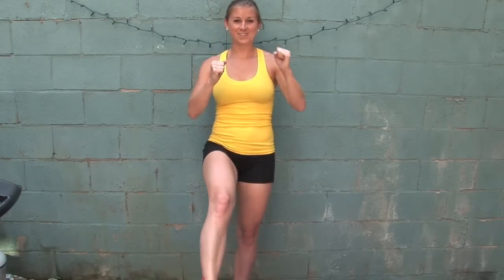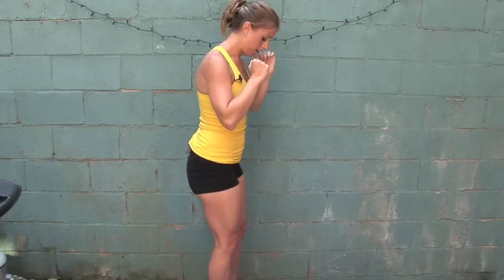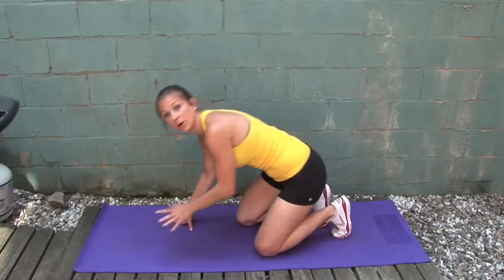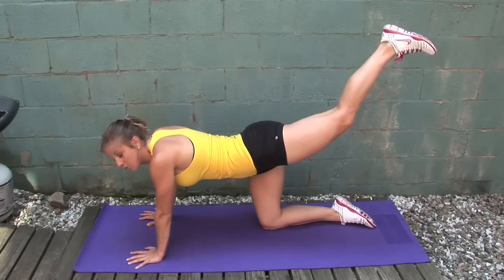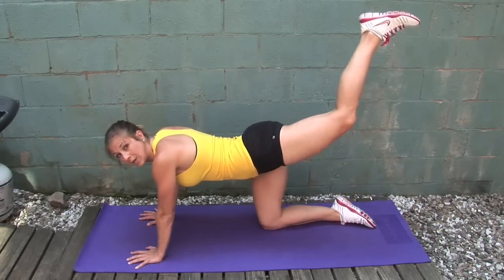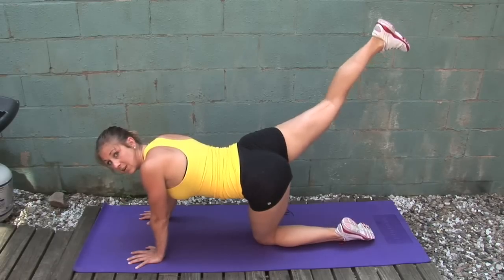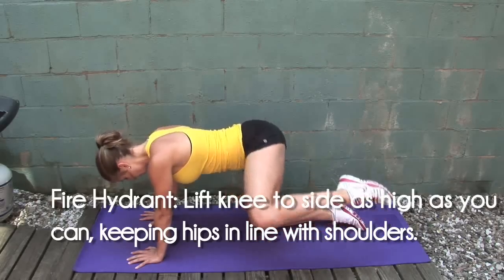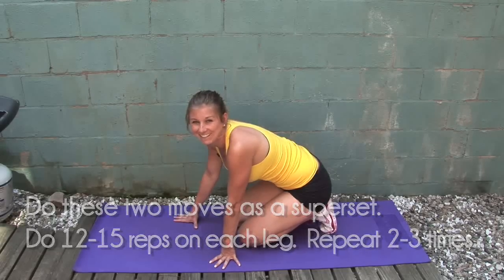Top 3 Butt Exercises : Sarah Fit Show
This week, Sarah Dussault shows you the best 3 butt exercises to lift and tone your butt.  This glute workout will tighten your butt without any equipment, perfect for at home or on vacation.

"The Sarah Fit Show" dishes out healthy living advice from fat blasting celebrity workouts to product and food reviews.  Plus, get answers to your exercise and weight loss questions.